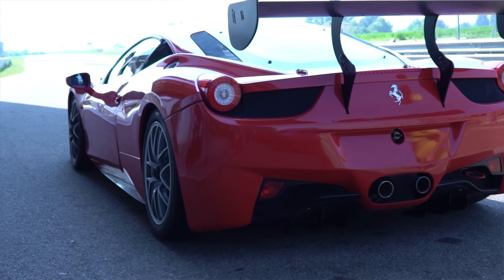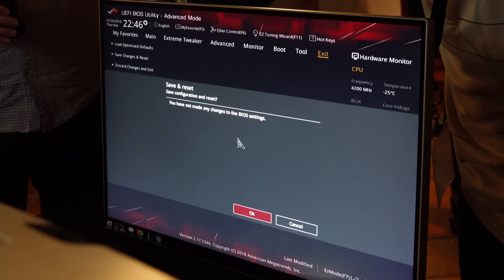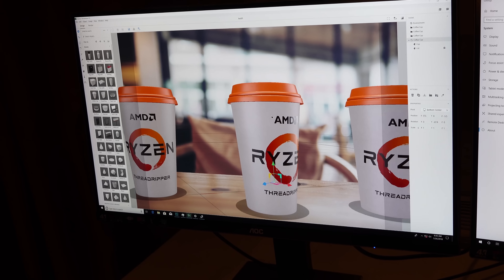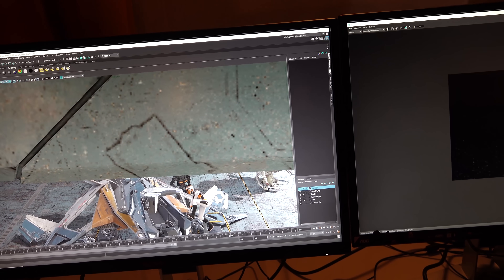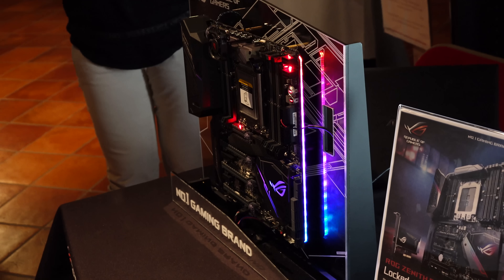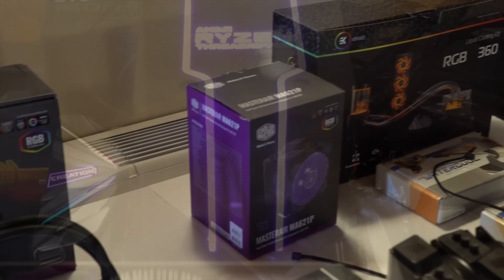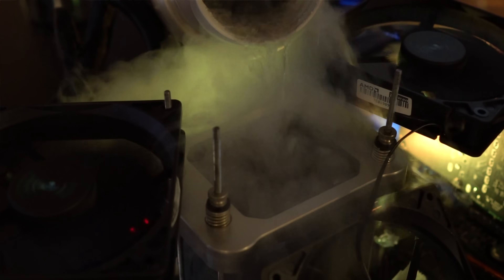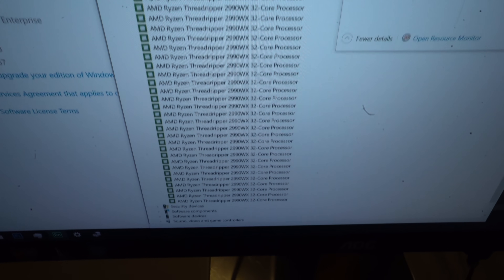What an AMD Launch Event is LIKE......! 2990WX Launch.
Threadripper is HERE (well almost), the 32 core 64 threaded 2990WX power house CPU will be released on the 13th of August and coming in at $1799 USD, which is still under that of Intel's flagship 7980xe.  There are also different model SKUs being introduced with a 2970WX with 24 cores / 48 threads, and replacements to the existing line up for 2950X and 2920X CPUs to have 12 and 16 cores respectively.  The X399 motherboards will also be reused, so all you have to do is update them and you are good to go!